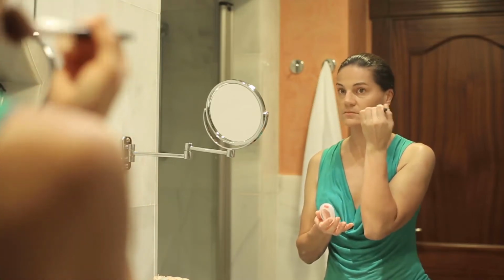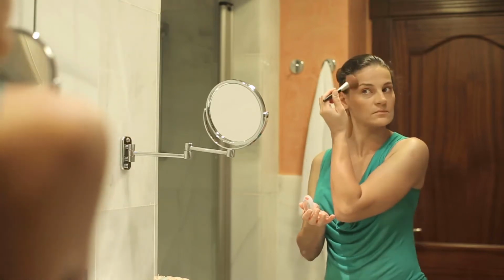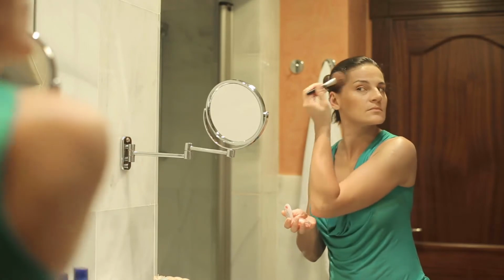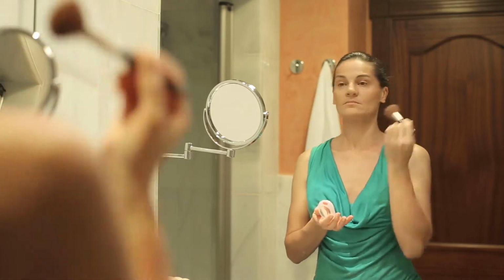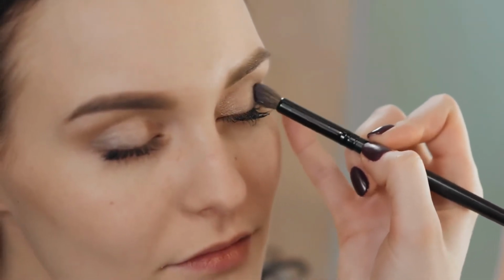How Much SPF Protection do I Need?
Protection from the sun's harmful rays is an essential consideration for a person who enjoys taking part in outdoor activities. Sunscreen and sunblock are the most common ways to obtain this protection, and we often choose the type of sunscreen we will use based on the sun protection factor (SPF) number on the label. The amount of SPF protection a person needs depends greatly on the nature of the activity he will be engaged in, as well as the weather, the time of day, time of year, and the person's location.